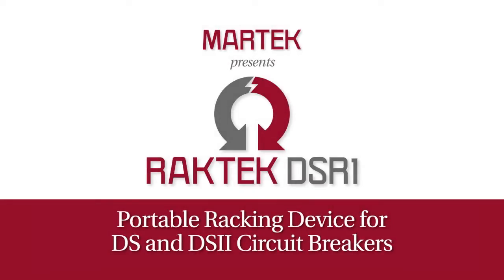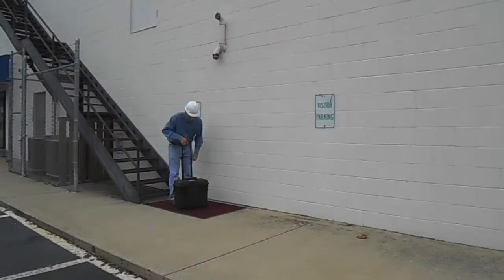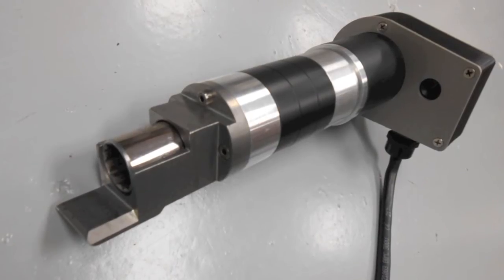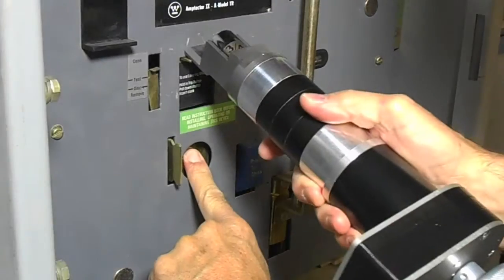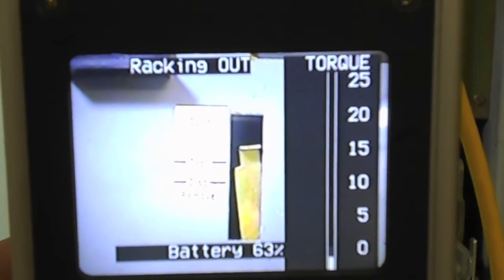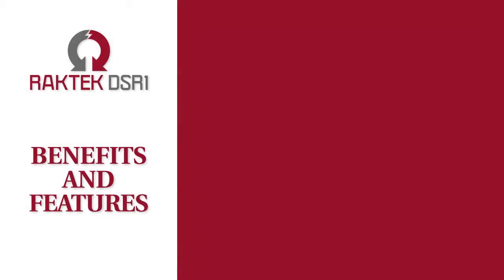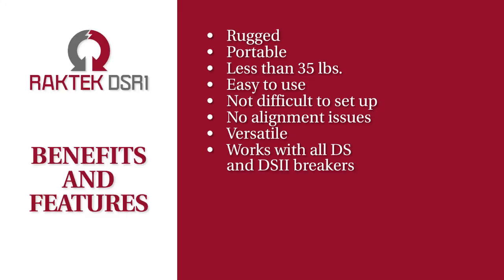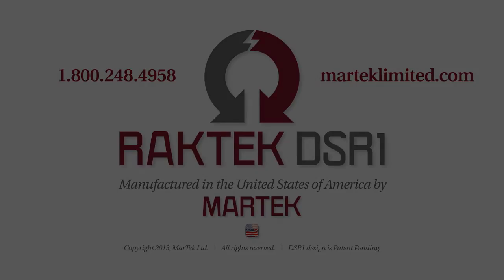RakTek DSR1 Remote Racking Device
The RAKTEK DSR1 portable remote racking device is designed specifically for use with DS and DSII circuit breakers ranging from an 800 amp frame through a 5,000 amp frame.